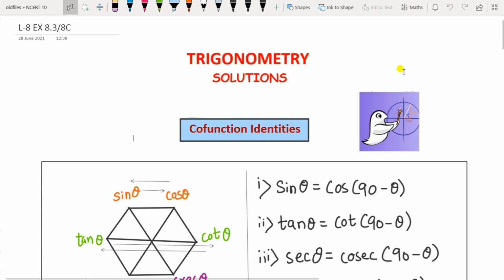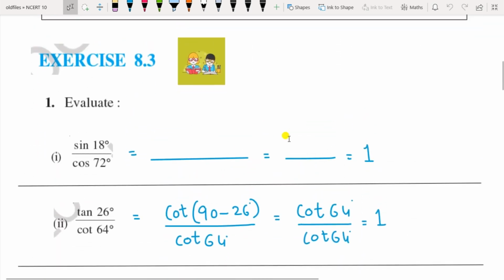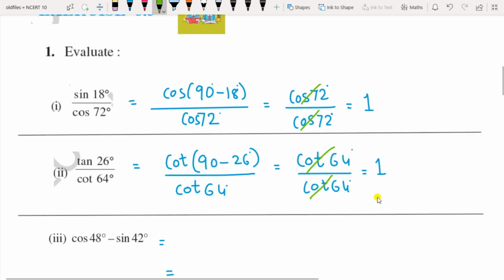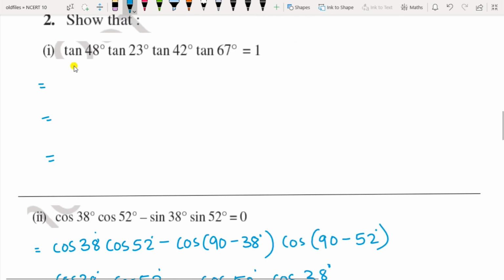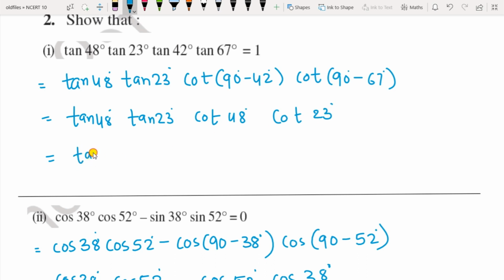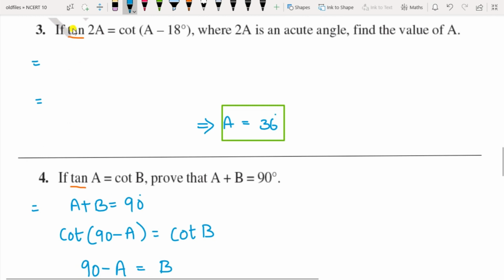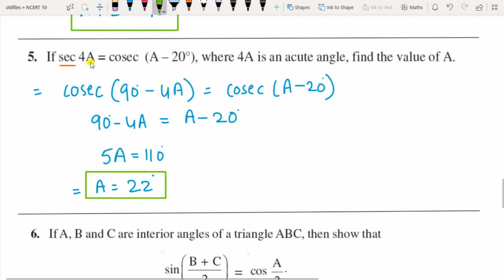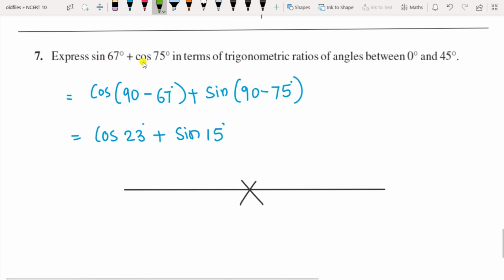NCERT| Class-10 Maths|"TRIGONOMETRY SOLUTIONS"|Trigonometry Formulas,EX-8C OR 8.3 |“GET THE MATH”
Lesson-8 "TRIGONOMETRY" NCERT (CBSE)  10 , Math Class-10  BY SAVITA PAWAR “GET THE MATH”